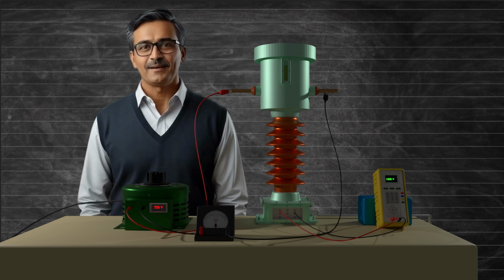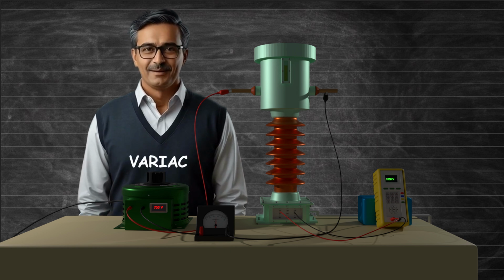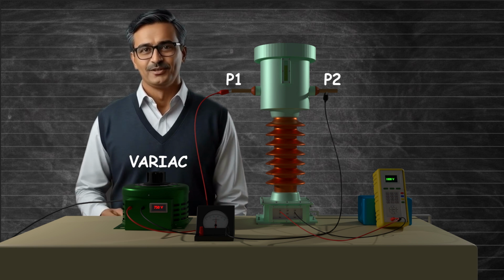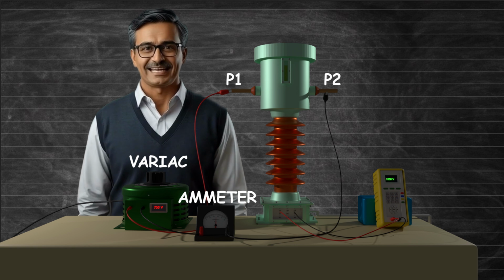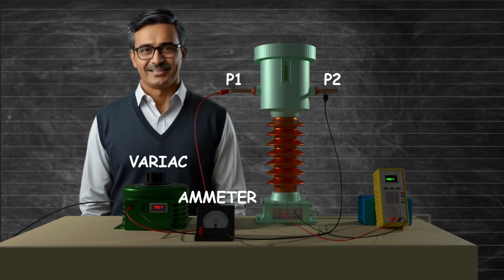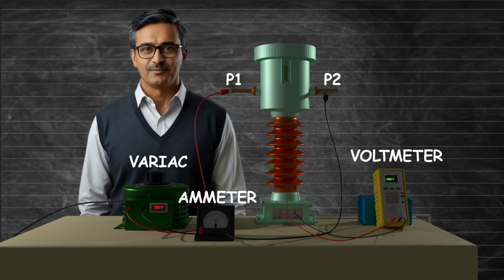Over Voltage Inter Turn Test of CT | OVIT Test Explained (IS 2705) | Primary & Secondary Method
In this video, we explain the Over Voltage Inter-Turn Test (OVIT) of a Current Transformer (CT) in a simple and practical way.

This test is used to check the insulation strength between adjacent turns of the secondary winding. As per IS 2705, there are two standard methods to perform this test:

🔹 Primary Injection Method
🔹 Secondary Injection Method

We have discussed:
✔ Test setup and connections
✔ Step-by-step procedure
✔ Voltage and current criteria
✔ 4.5 kV limit condition
✔ Extended current rating concept
✔ How to identify insulation failure

This video is very useful for:

Electrical engineers
Substation engineers
Testing & commissioning professionals
Students of electrical engineering

💡 If you want more videos on:

CT testing procedures
Substation equipment
Transmission line concepts

👉 Comment your topics, and we will create videos for you!